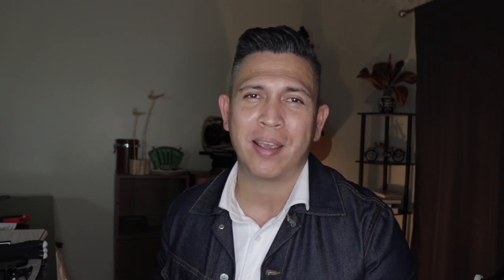Best Starter Vlogging Accessories/AFFORDABLE EQUIPMENT to make you look good!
If you are just starting to vlog then here are some of the tools I used to start vlogging.  I also have another video that talks about the most basic tools you need to start vlogging now!

Don't be afraid, go out there and try it, you never know what's going to happen but you must start vlogging.

1. Tripod
2. Phone adaptor
3. Lapelle Mic
4. Ring Light
5. Flexible Tripod
6. Go Pro Session (used)
7.  HERO 4 (used)